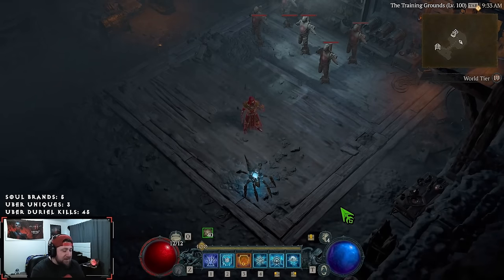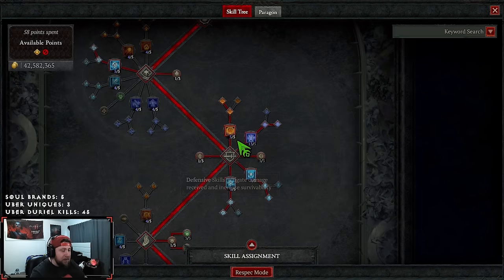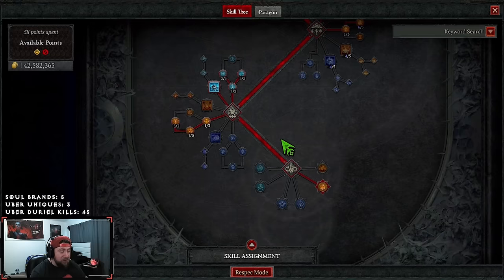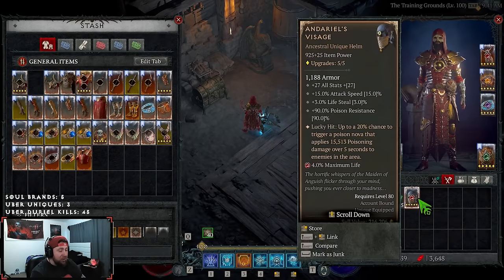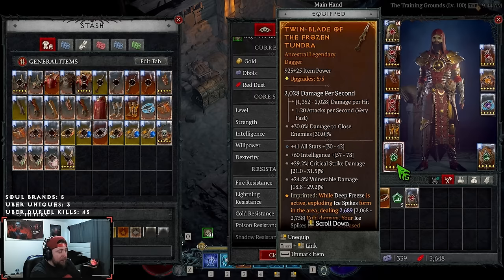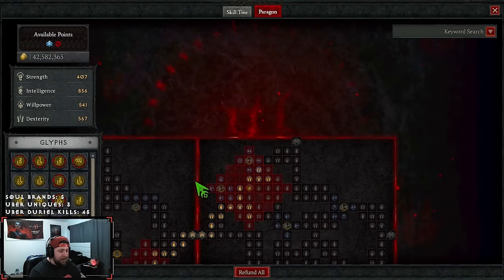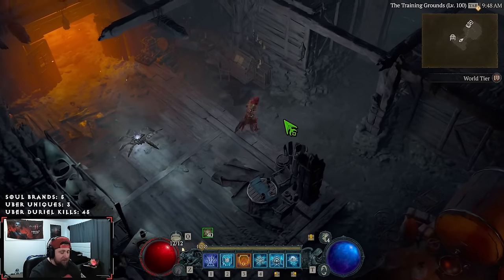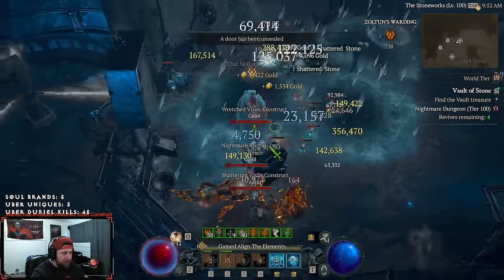BLIZZARD SORCERER BUILD GUIDE Diablo 4 Season 3!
Channel @arccueid2866
Channel @NickTew